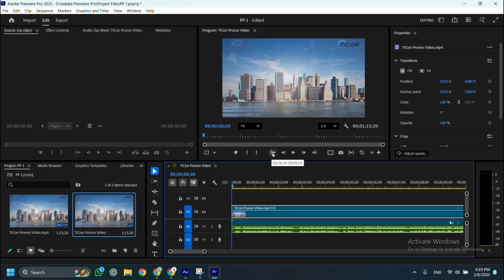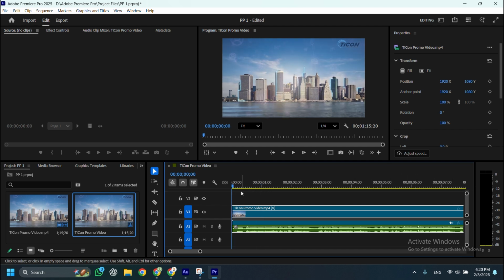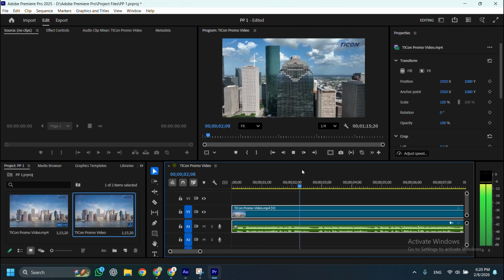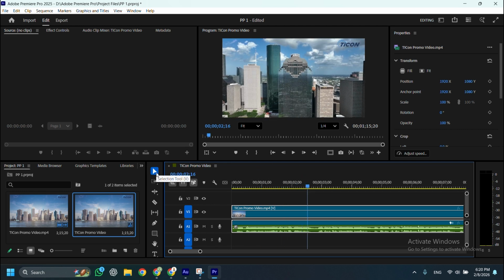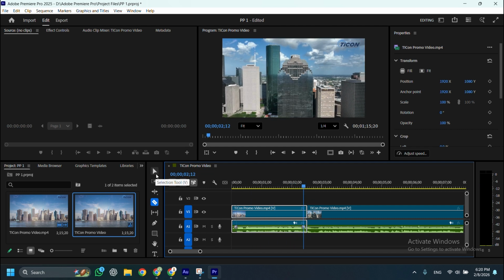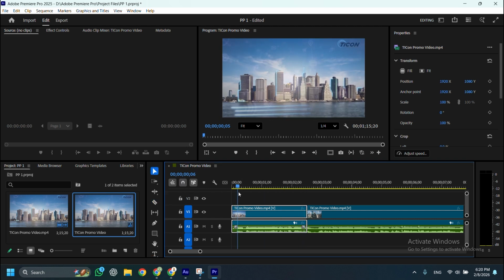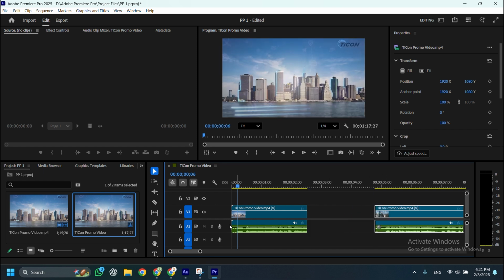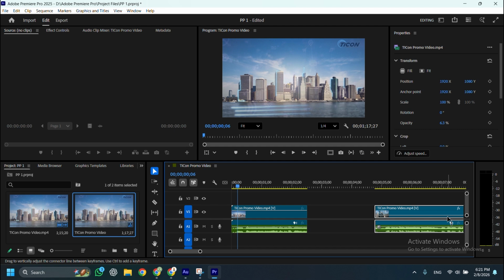Premiere Pro 2026 Course Part 1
This is the Epsiode 1 of the course of Adobe Premiere pro 2026 brand New course. first time in the history. Adobe Premiere Pro Step By step Course from Basic to Advance Level video editing
Do these three things for free to support us:

Master Video Editing: A Step-by-Step Guide to Adobe Premiere Pro
In the modern digital landscape, video is the undisputed king of content. Whether you are an aspiring YouTuber, a social media influencer, or a professional filmmaker, mastering Adobe Premiere Pro is the gold standard for bringing your creative vision to life. As a robust, industry-leading software, Premiere Pro offers a vast playground of tools that can feel overwhelming at first.

This guide serves as a comprehensive roadmap, taking you from a complete beginner to an advanced editor by breaking down the essential workflows and the "magic" of its professional features.

Phase 1: The Foundation (Basic Level)
Before you can craft a masterpiece, you must understand the anatomy of your digital workshop. The first step in any project is Organization and Project Setup.

1. Setting Up the Project
Launch Premiere Pro and create a "New Project." It is crucial to set your Scratch Disks correctly; this tells the software where to save temporary files and auto-saves, preventing your computer from slowing down.

2. Navigating the Workspace
The interface is divided into four main panels:

Project Panel: Your media library where you import and organize clips into "Bins" (folders).

Source Monitor: A preview window to scrub through raw footage and select specific parts.

Program Monitor: The "live view" of what your final video looks like.

Timeline: The heart of the edit, where you stack and arrange clips.

3. The "Rough Cut"
The core of editing is the Assembly. Use the Selection Tool (V) and Razor Tool (C) to trim your footage. At this stage, your goal is simply to tell the story chronologically. Focus on pacing—removing "dead air" and keeping the energy high.